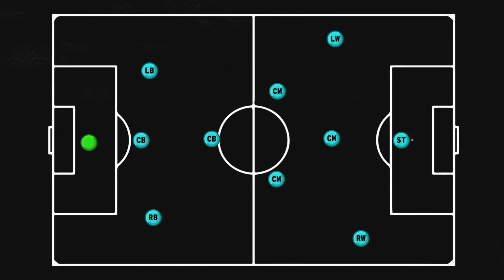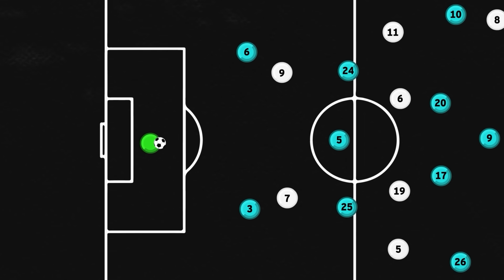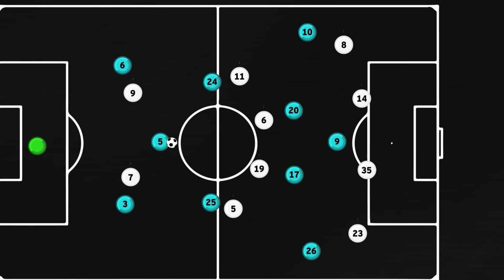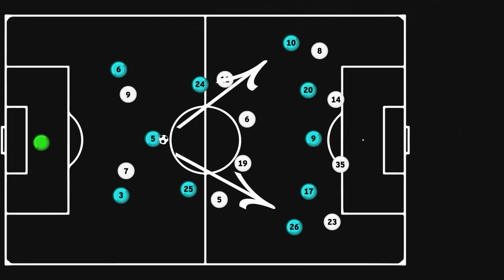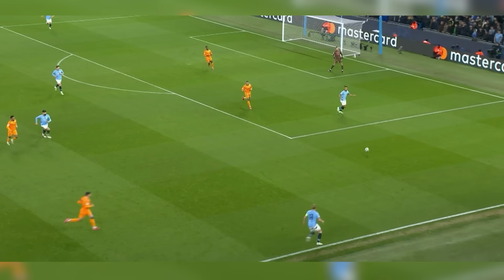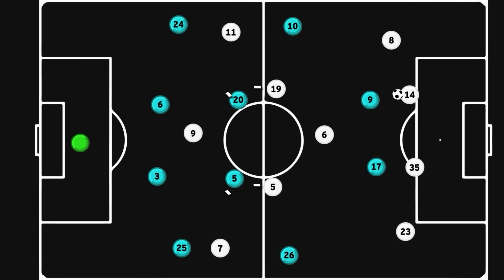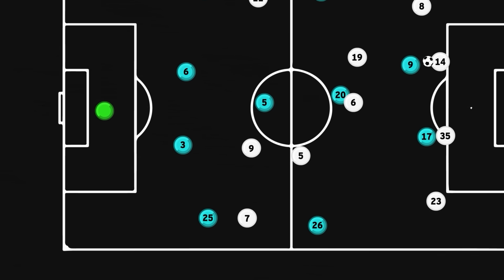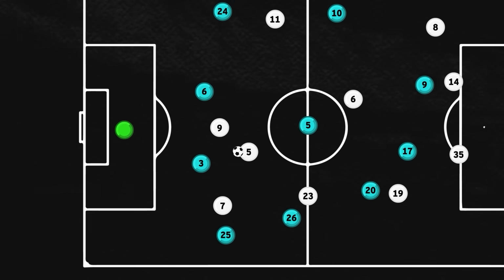How Real Madrid Broke Pep's Best Tactics This Season